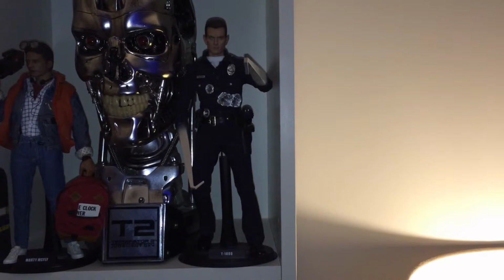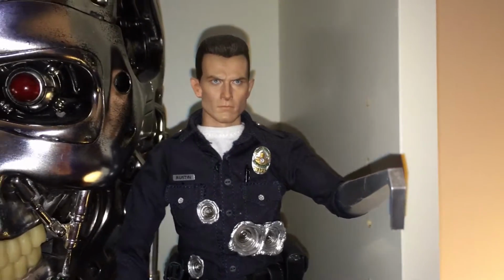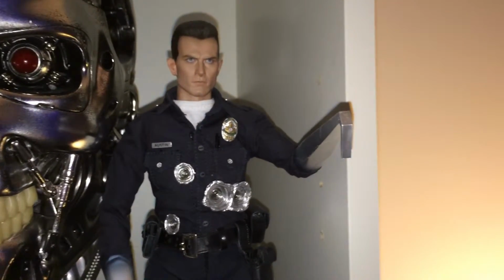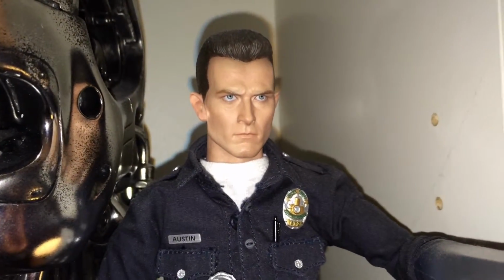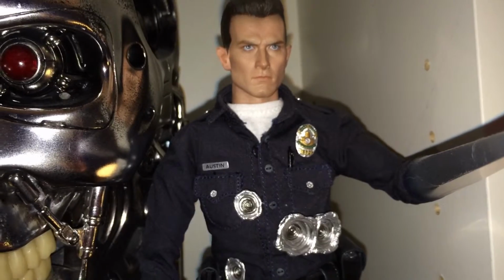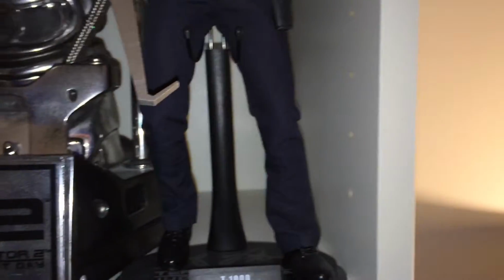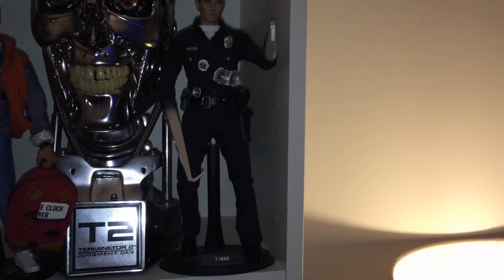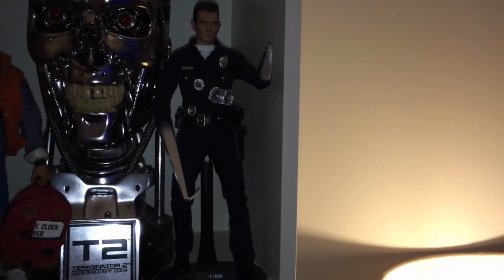Hot Toys T-1000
My T-1000 Hot Toys -Terminator 2 Review